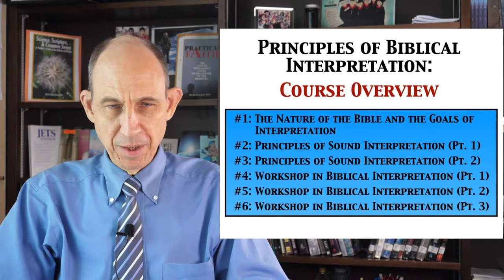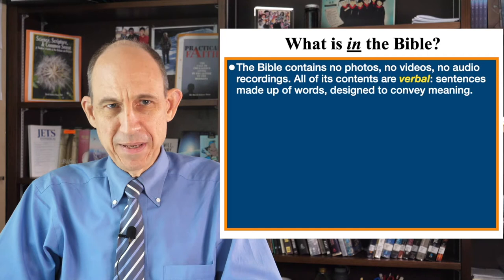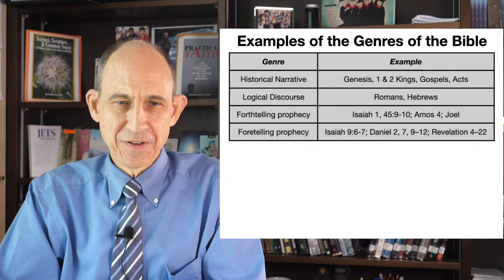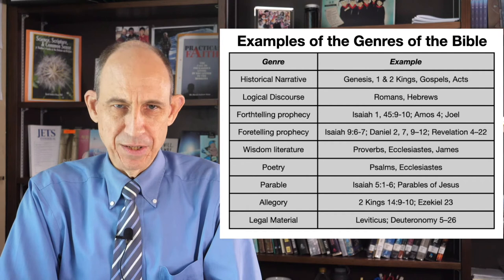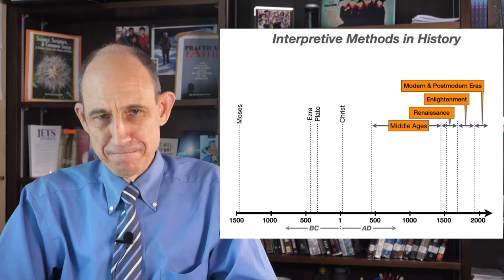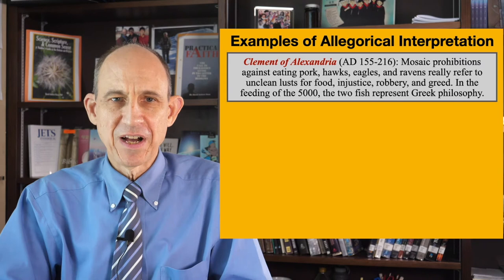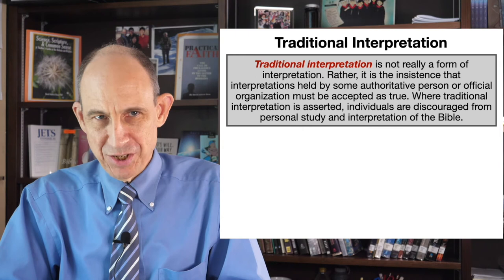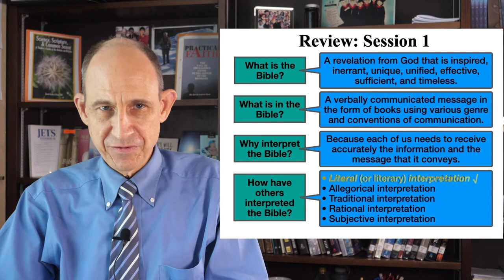Principles of Biblical Interpretation: Part 1 of 6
The Bible, God's Word, is the most important book that mankind possesses. No other book even comes close in importance, because the Bible contains revelation from God upon which the eternal destiny of every human depends. Yet the Bible is not always easy to understand. Written by approximately 40 authors over a span of nearly 1500 years, the 66 books of the Bible were written in varying cultures, languages, locations, and situations. Nonetheless, the Bible shows an amazing internal consistency that can only be explained as the result of God's own supervision of the writing process so that what ended up on the pages of Scripture is God's own word, expressed through human authors. In this six part course, we will examine the nature of Scripture, consider principles for correctly interpreting Scripture, and then work through the process of interpretation in three workshop sessions, examining numerous passages from the Bible. The three workshop sessions are also accompanied by a Q&A session recorded when the course was first presented to the Grace Christian Church in Manila, Philippines. If you want to understand Scripture, but you're not sure where to start, this course is for you. Enjoy, and my God bless your study of His priceless Word.